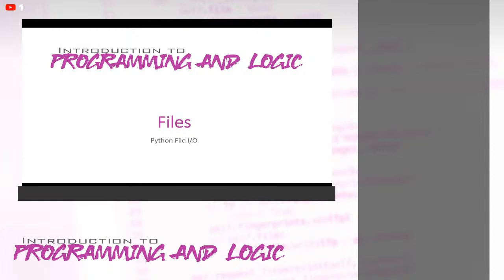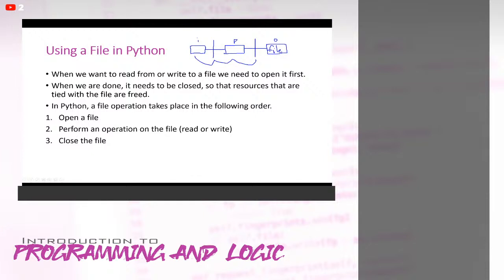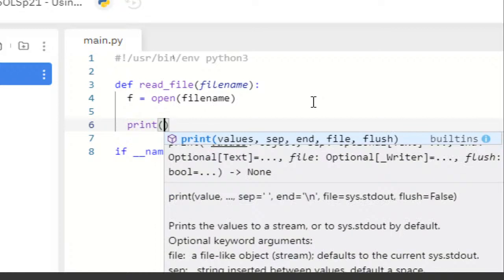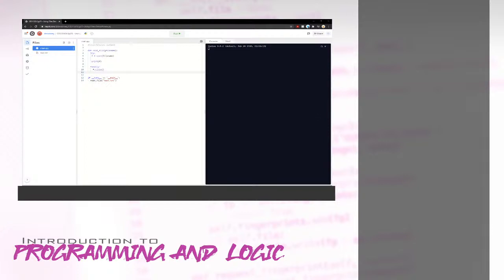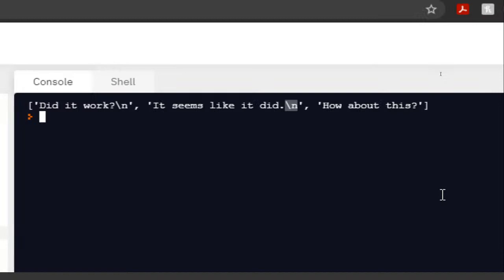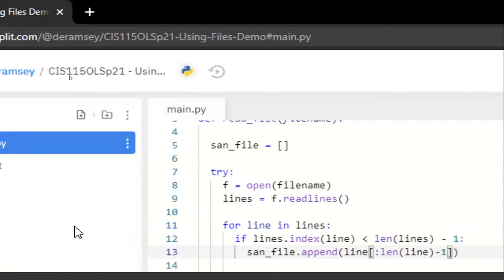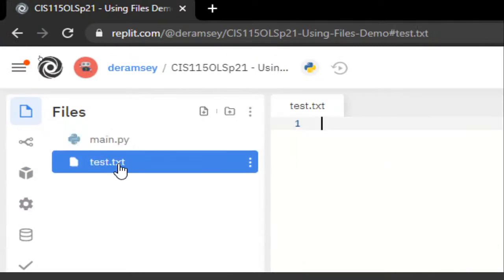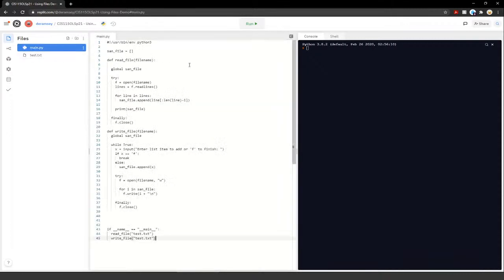CIS 115 Sp21: Module 9 - Files Part 1